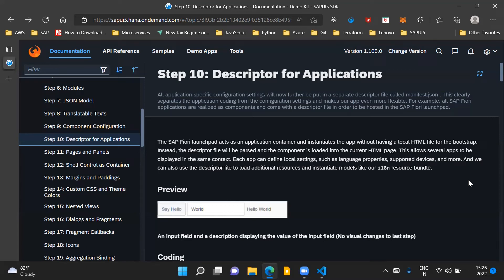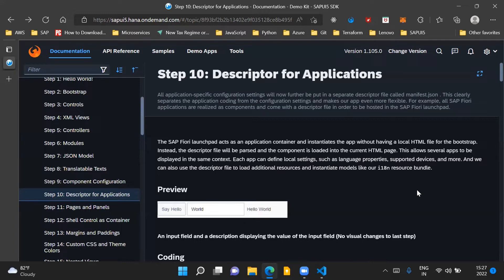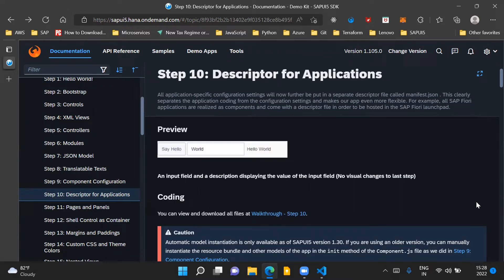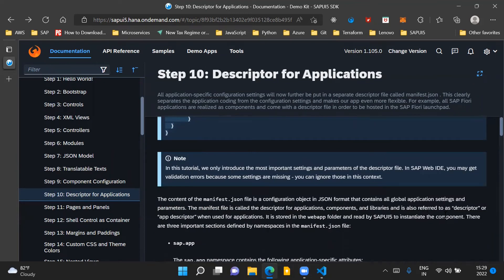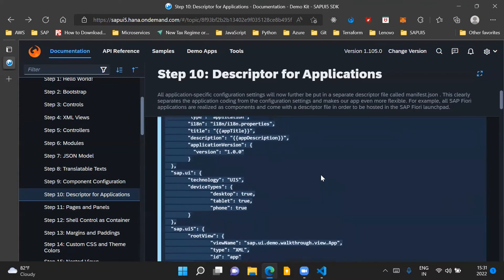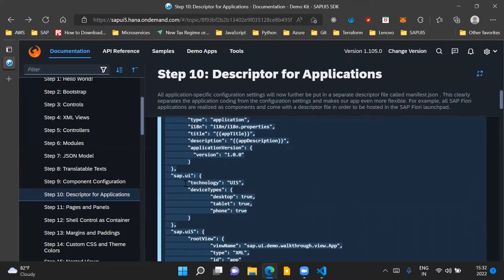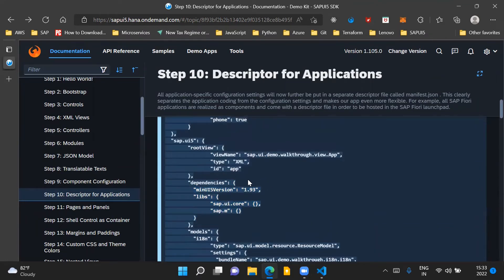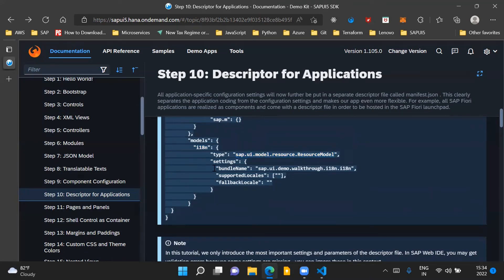SAPUI5 Walkthrough Step 10- Application Descriptor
Step 10 of SAPUI5 Walkthrough documentation. Application descriptor